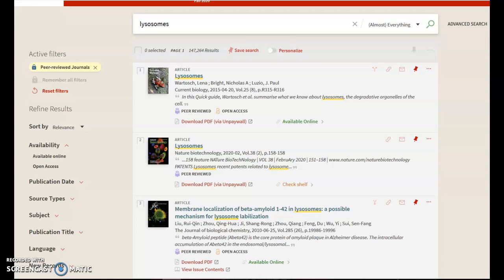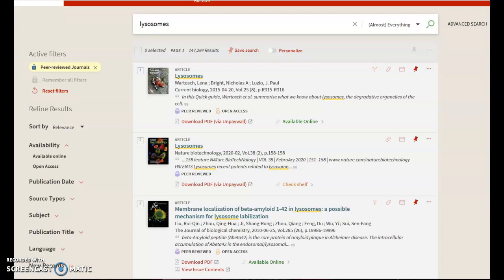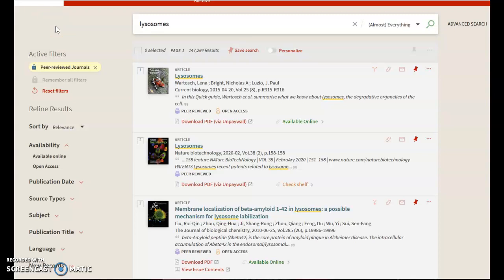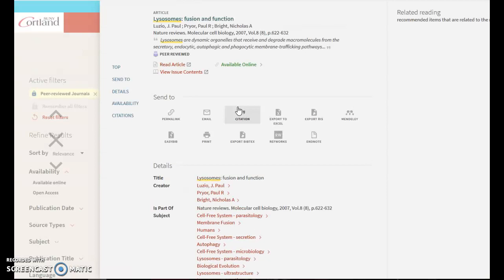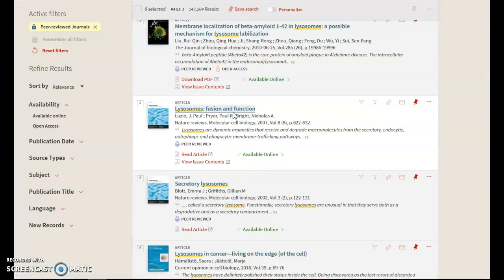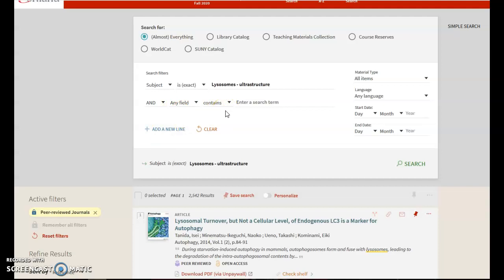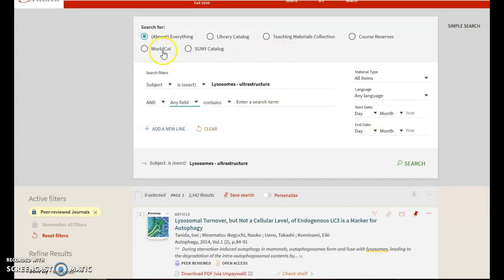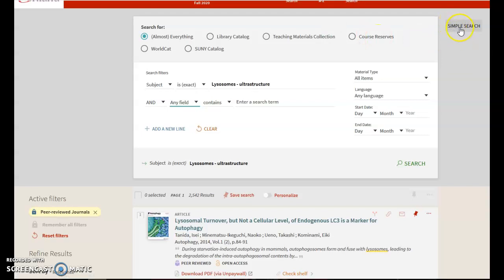Cell Bio Subject/Advanced Searching